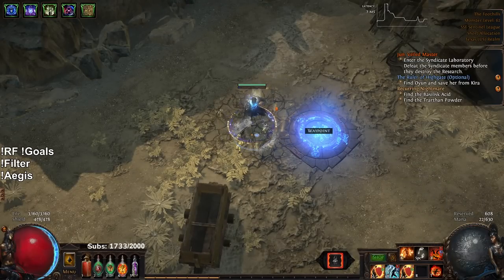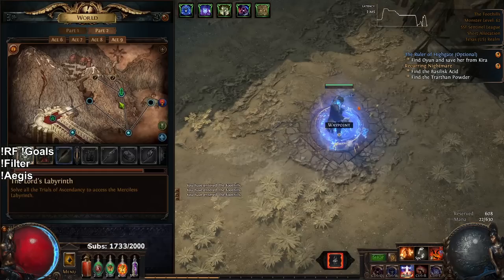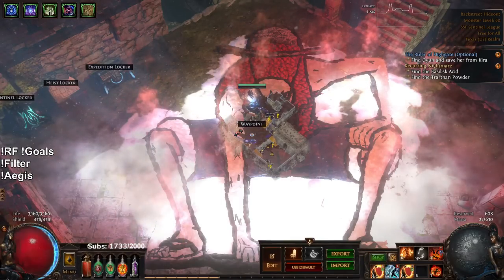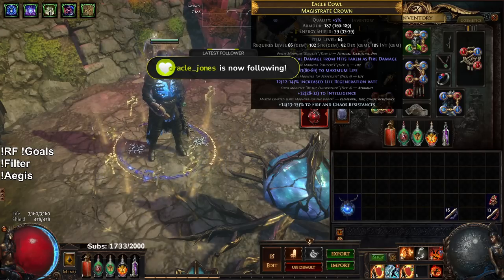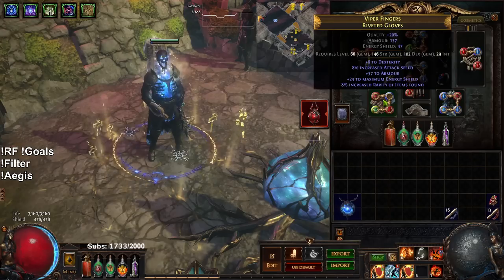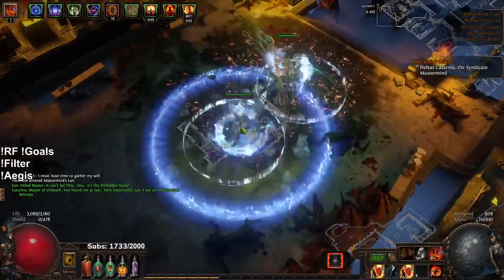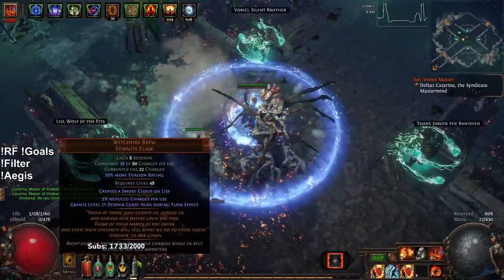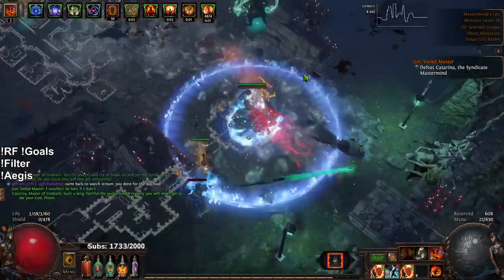Path of Exile 3.18 Sentinel - RF SSF Restart Day #2